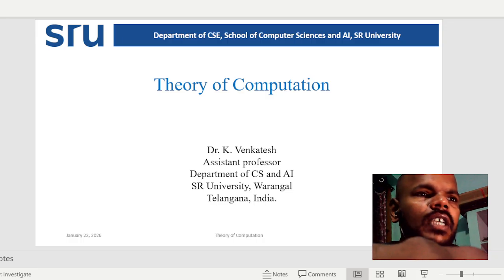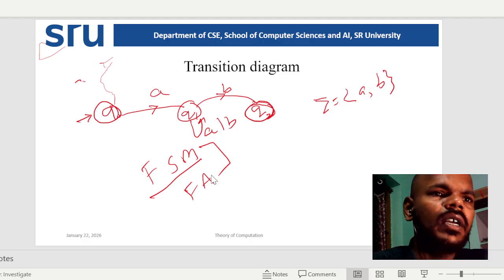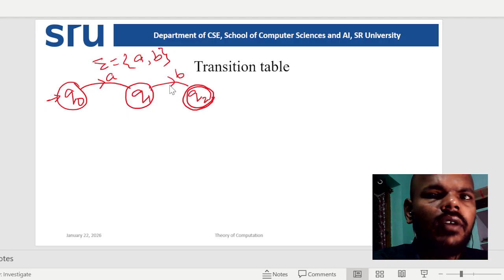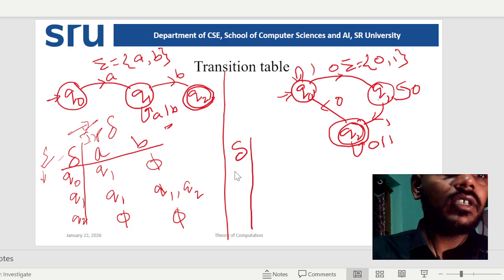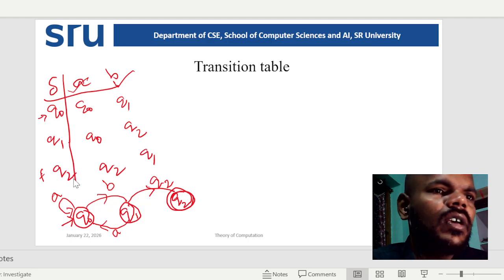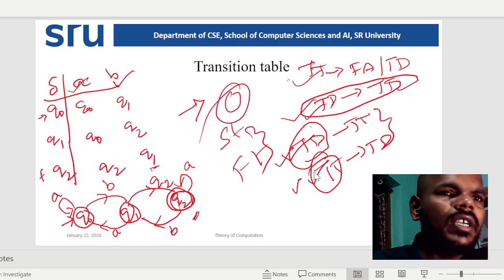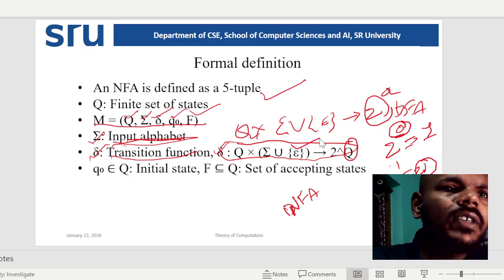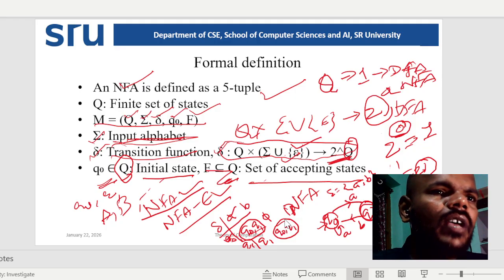3 Types of automata, transition diagram, and transition table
In this video, we explain the Types of Automata in Theory of Computation in a simple and structured manner. You will learn how Transition Diagrams and Transition Tables are used to represent automata behavior clearly. The concepts are illustrated with easy examples to help students understand both theoretical and practical aspects. This video is useful for CSE students, university exams, and GATE preparation.